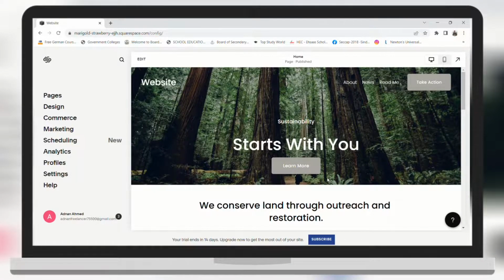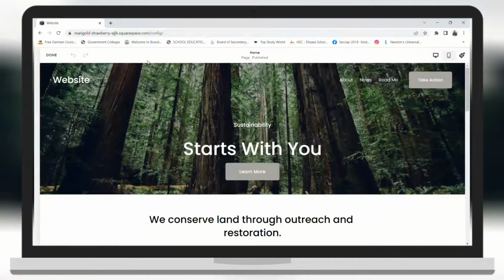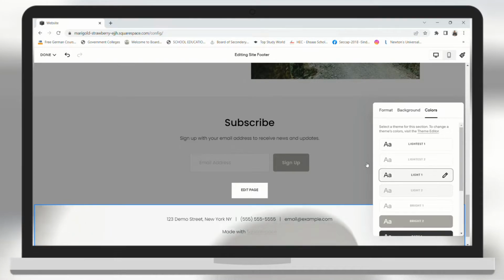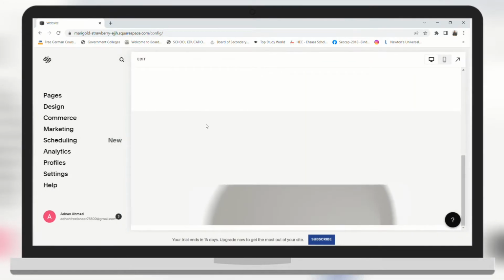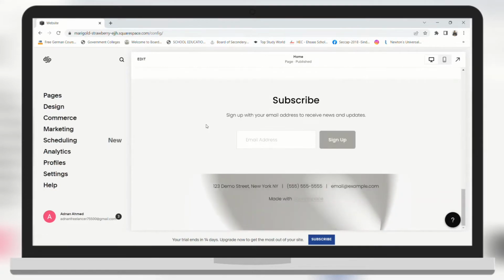How To Edit Footer In Squarespace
Learn how to edit footer in squarespace. It is really easy to do and learn to do it in just a few minutes by following this super helpful tutorial to get a better understanding of everything.